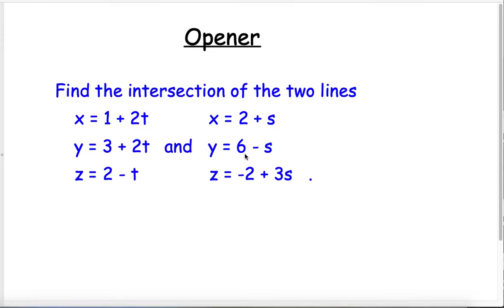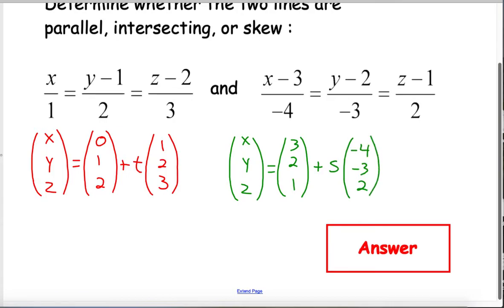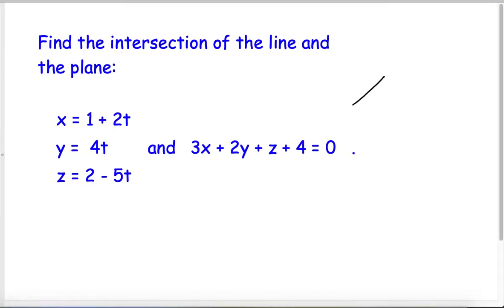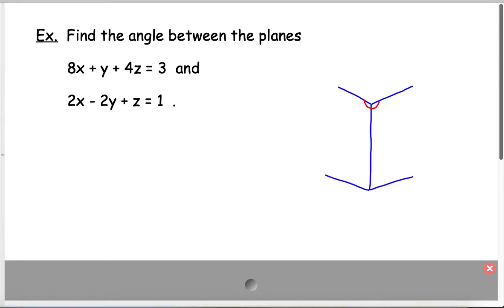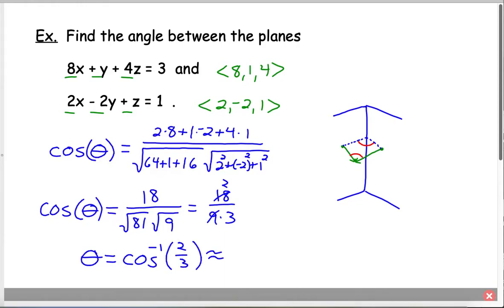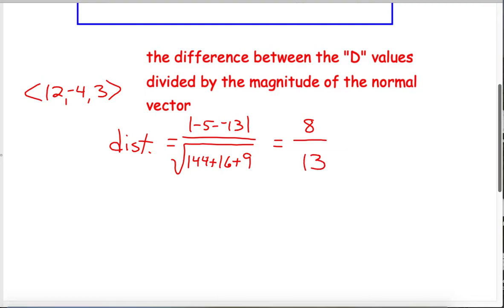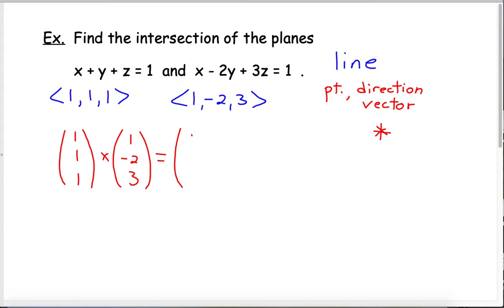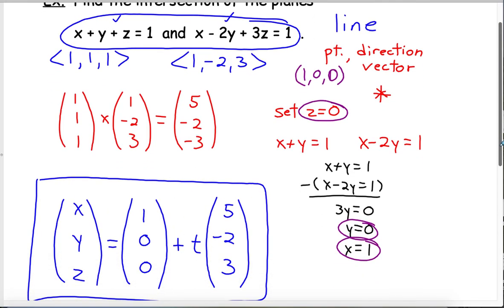IB Math HL - unit 02 day 07 planes cont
vector lines and planes